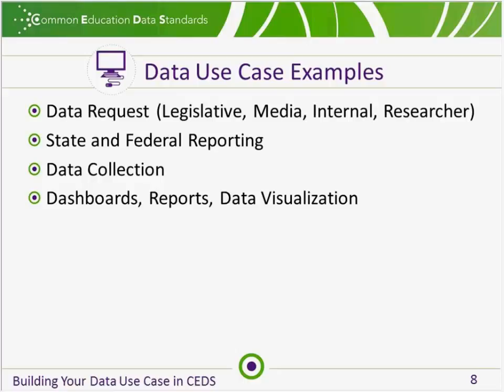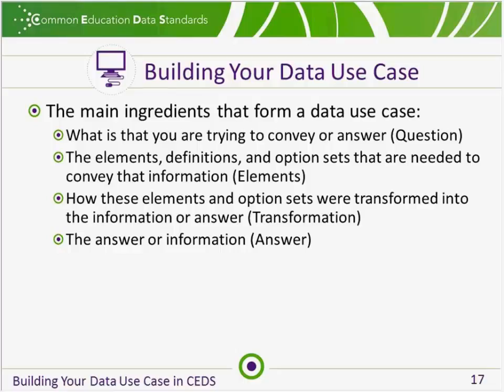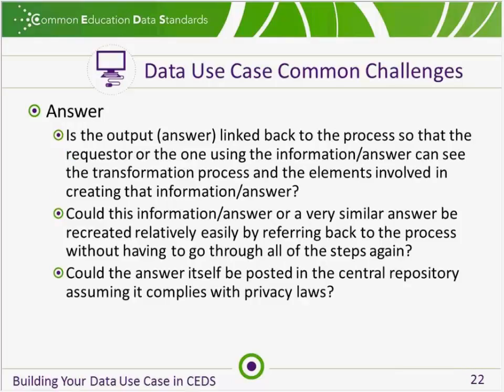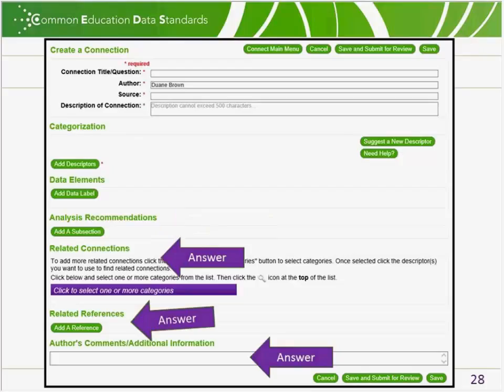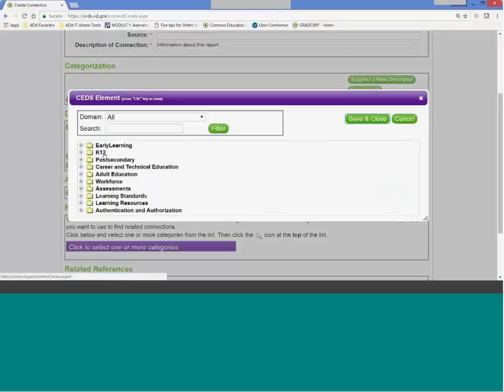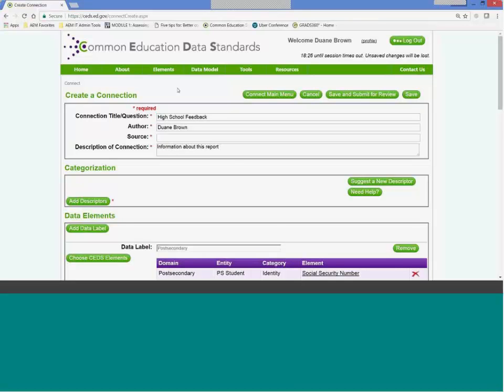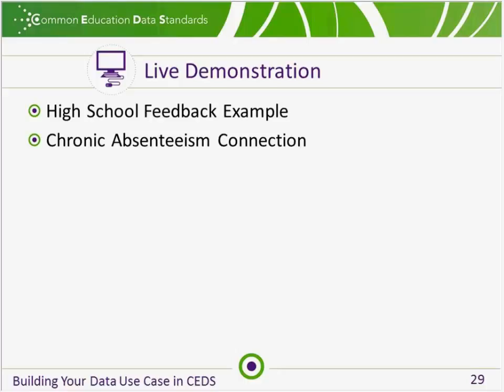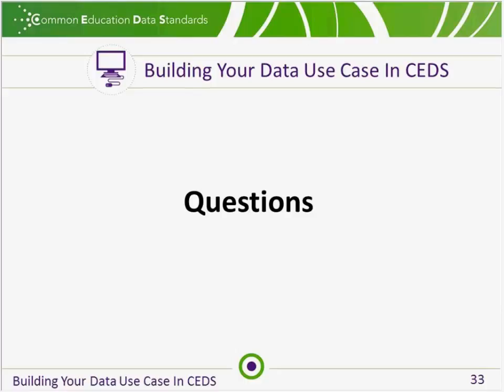Building Your Data Use Case In CEDS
This is a recording of webinar presented on March 8, 2017.  Learn how to use CEDS to frame out your data use cases.  Anytime data are requested or used internally or externally in your agency, a process is started to gather those data.  Learn how CEDS can help you establish a process for building (and borrowing) those data use cases using free CEDS tools.  This process can save your agency time and resources.